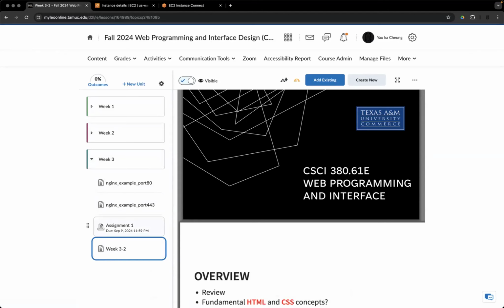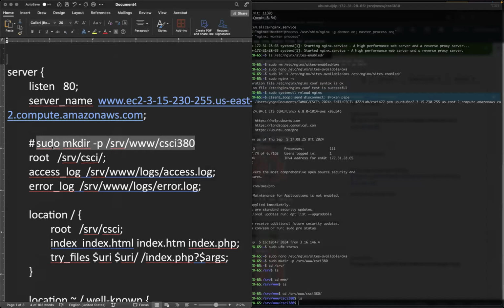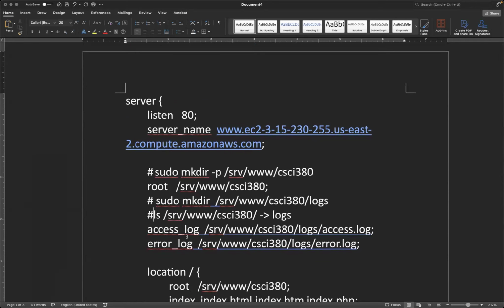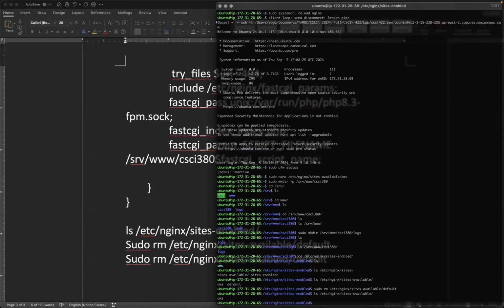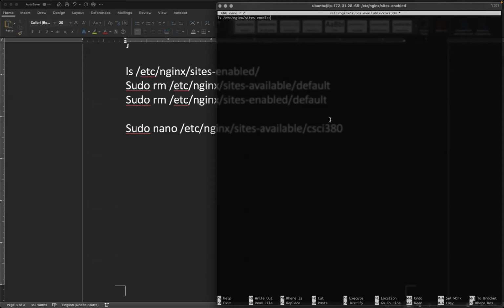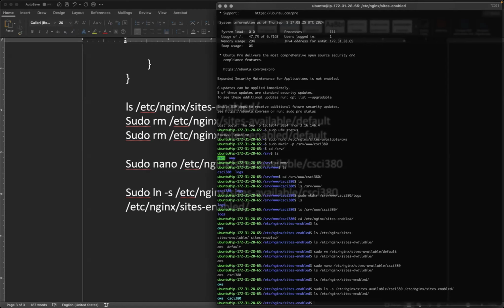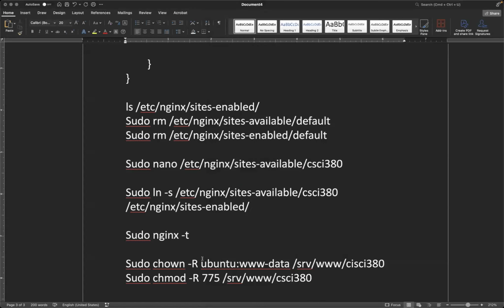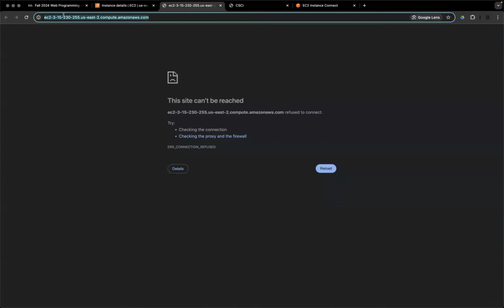CSCI 380 Fall 2024 - Sep 05